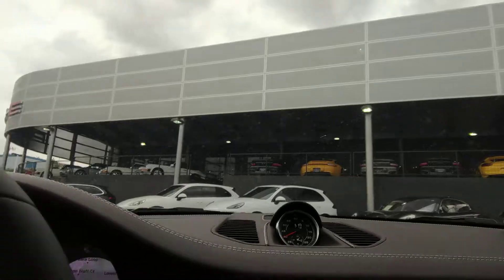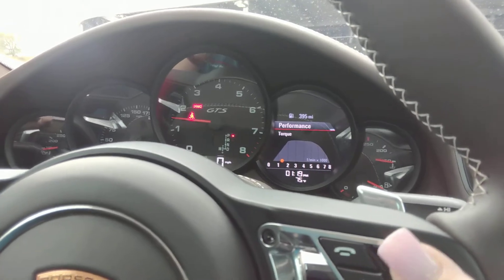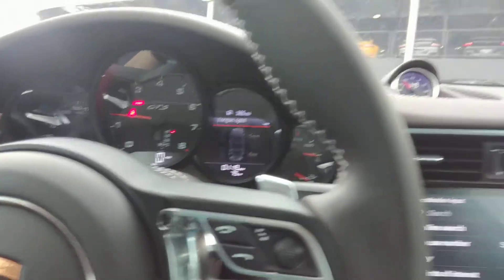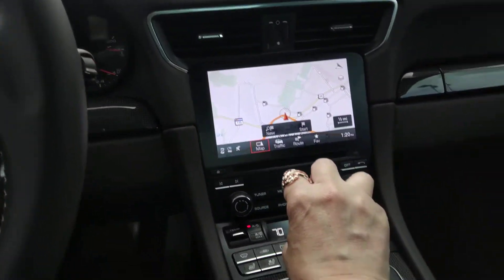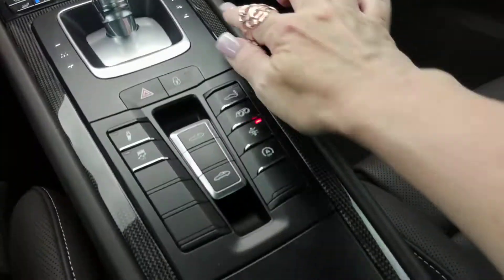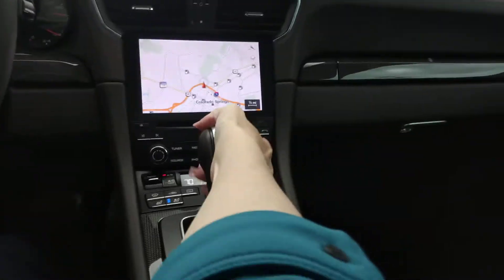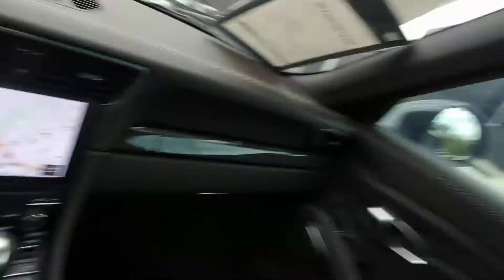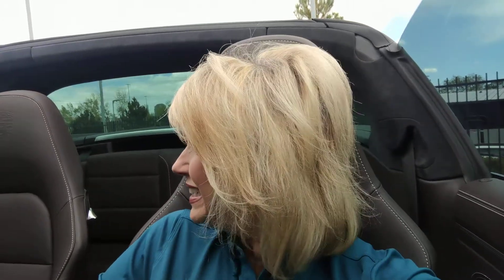2018 911 Targa 4 GTS interior for client